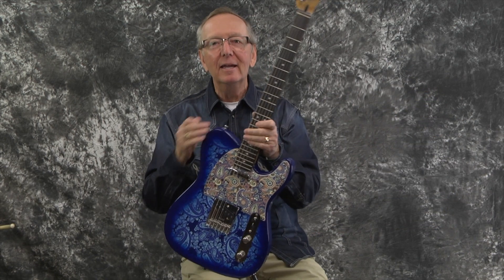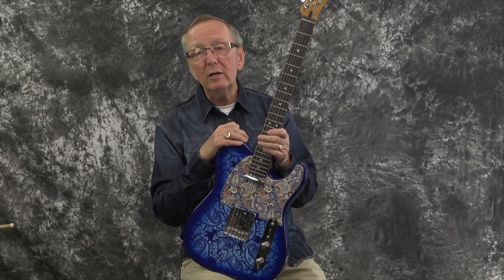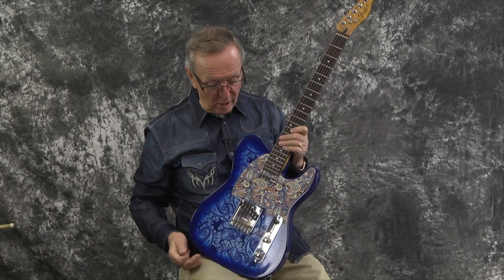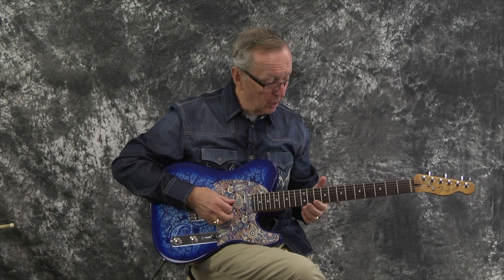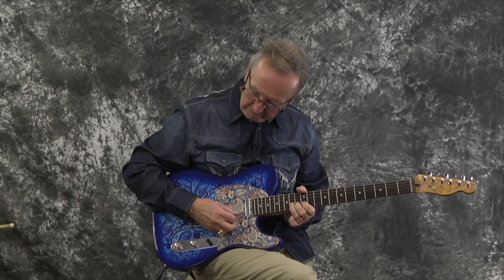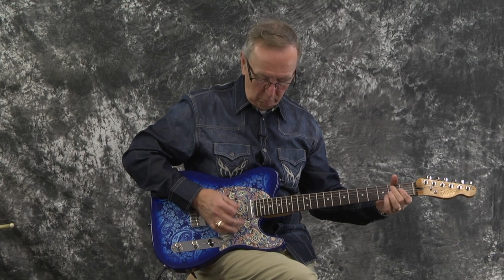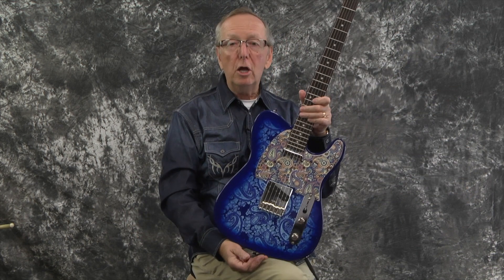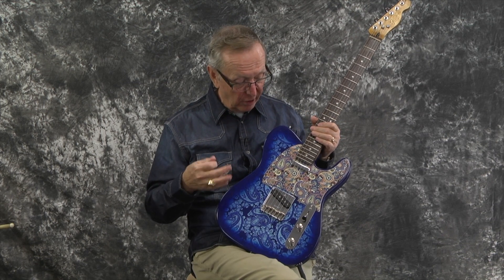2018 Partsman Blue Paisley Tele Tex Mex Pickups CTS Pots Custom Pickguard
A 2018 Luthier Built Project Blue Paisley Tele with a really cool  gig bag…

This is one of Jeff the Techs Guitars...Jeff the Tech has worked on all of our guitars for over 15 years now…He knows how to set up and repair just about anything I can find… He also buys a lot of guitars, upgrades them, plays them awhile and then trades them in here. I have sold a bunch of Jeff the Techs guitars and my customers love them...

This cool guitar weighs in at 7 lbs 4 ozs and has a 1 5/8 inch nut... Great feeling C shaped Maple neck with a Rosewood board on this one! The neck had been relic'd and has a Fender Decal on top of the finish. Old School Style... Not sure where the neck is from..See pics... The Blue Paisley body is paisley under the cool Pickguard. The Pickguard is a white one with a paisley overlay on it. Not sure how it will take picks, but it looks really cool now!! See pic 12.

Heres what he built for you today...

He started with a Cool Blue Paisley Body and neck…Put on a set of Fender Tex Mex Pickups, added CTS Pots, Switchcraft Input jack and used a really cool Fender Bridge Tailpiece…The Fender Upgraded Tuners and nut were already on the guitar. All really cool parts to make a really cool Custom Tele Project…

Of course he also set it up great with great playing action with new 9's..this baby is ready to ROCK!! I played it for about an hour yesterday and it plays and sound awesome! Love the Tex Mex Pickups...the neck feels great in my hand. Loved playing this cool Tele!

It comes with the cool Shown gig bag. Its in really good shape...

Sold used as is no returns ..however,  I have been hand picking my customers guitars for over 20 years now and they have all loved their guitars I find them. This cool custom Tele will certainly not be an exception…

Thanks for checking out our cool guitars.

Mike at Lawman Guitars